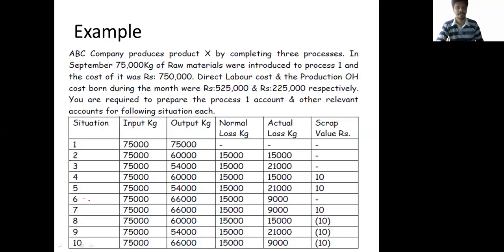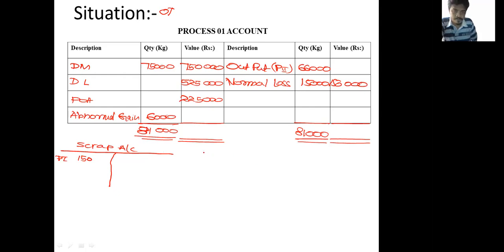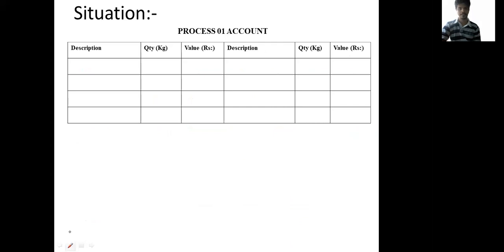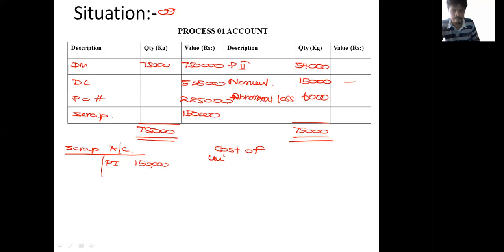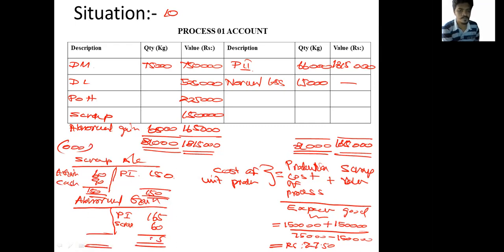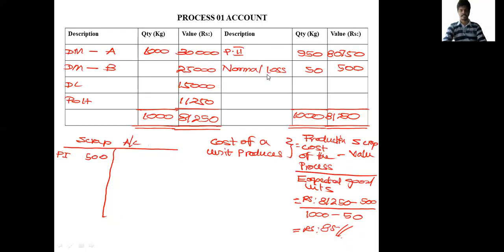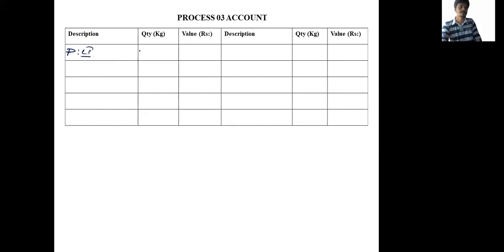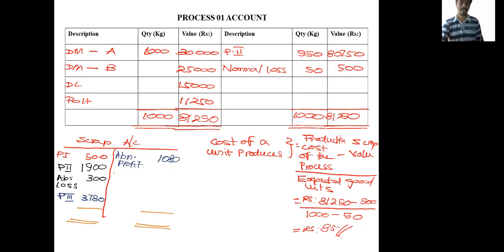Process Costing 2 Preparation of Process Accounts in different scenarios